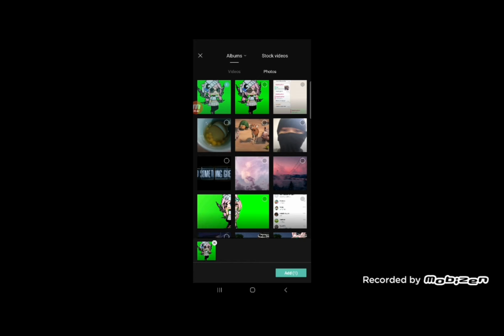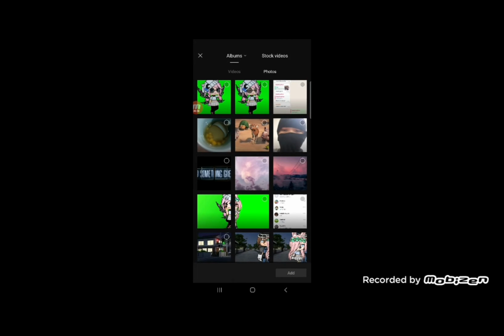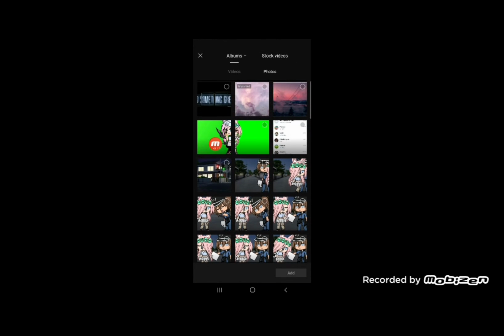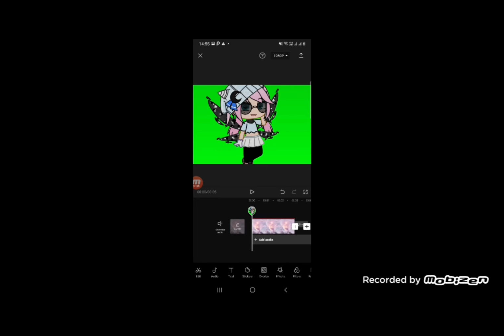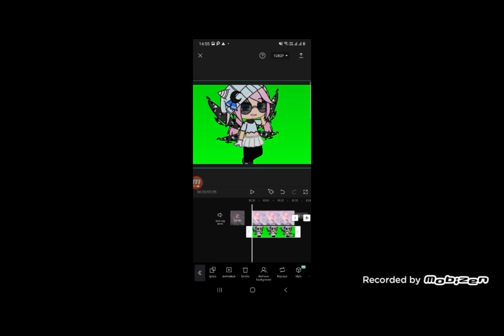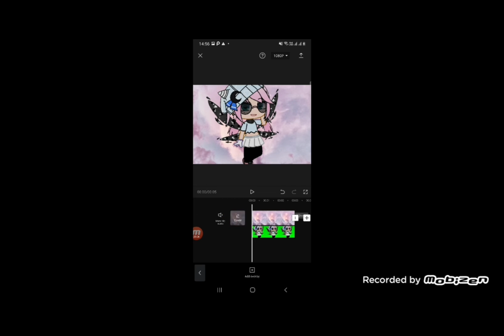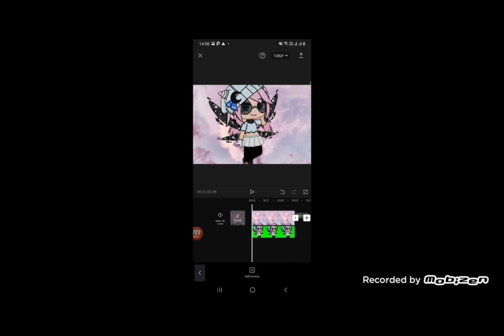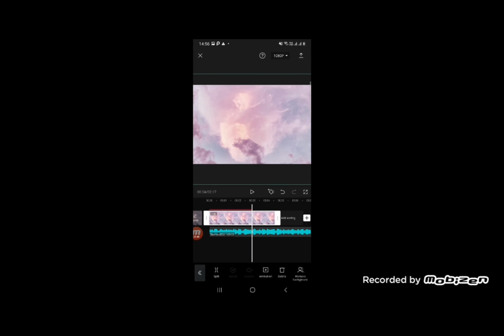How to make greenscreen! (Very fast tutorial)